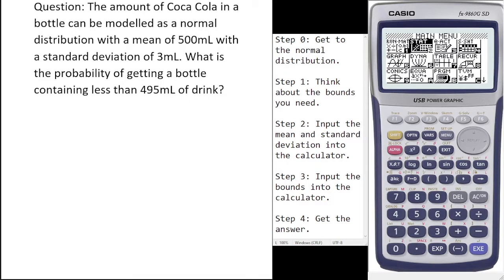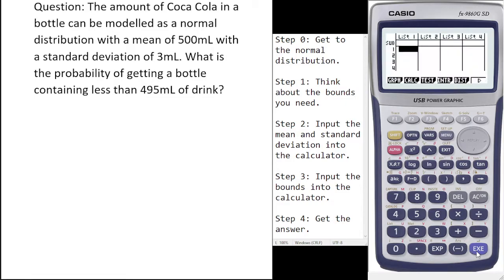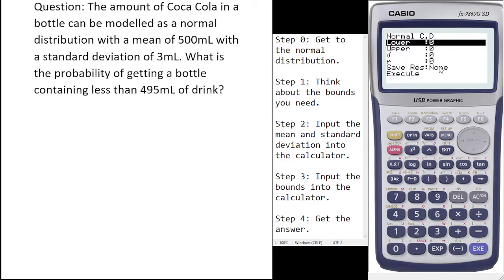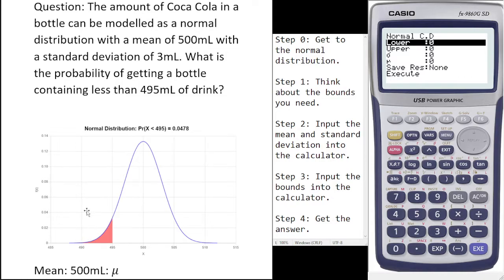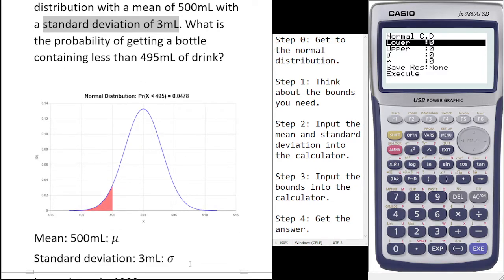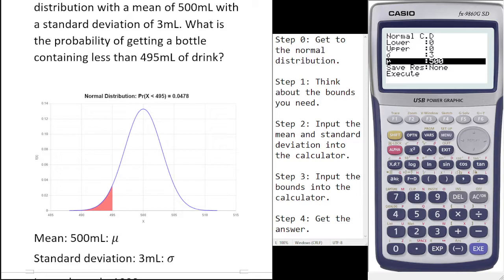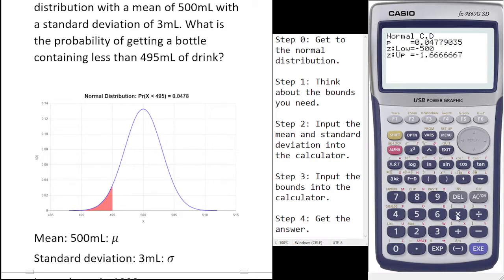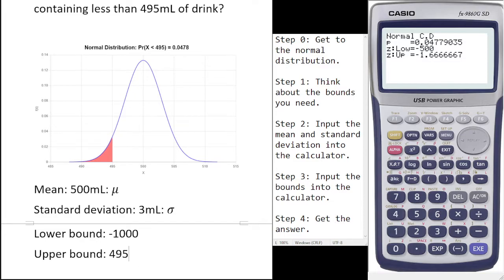Using Casio fx-9860G to get Normal Distributions with a upper bound only